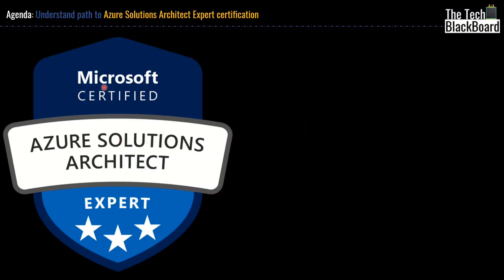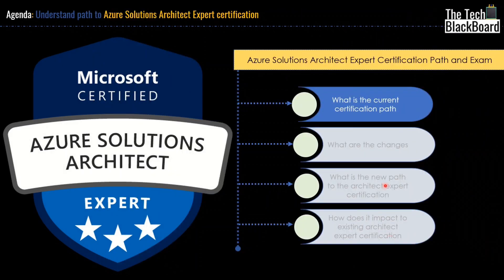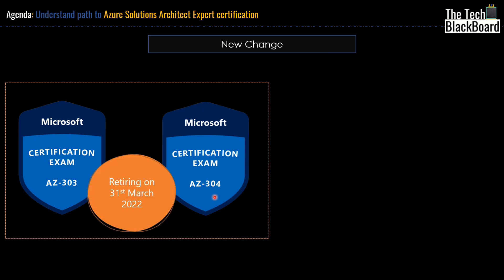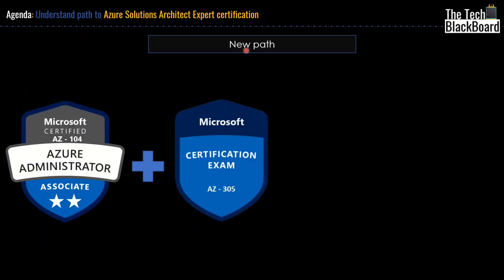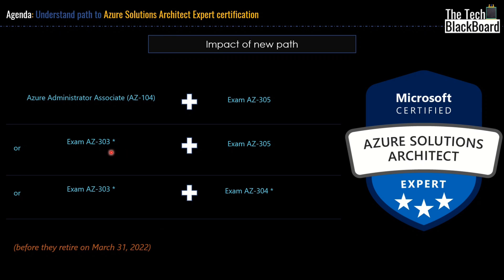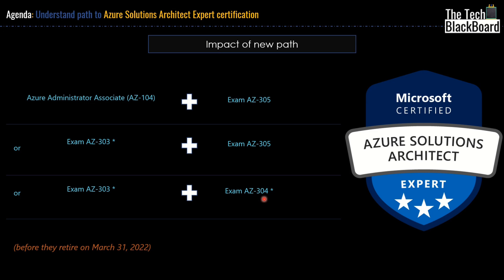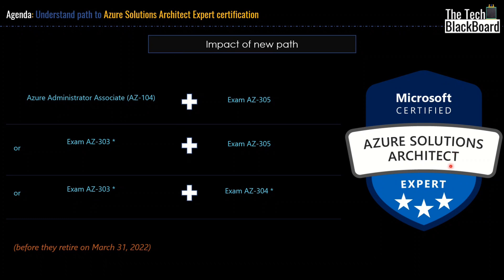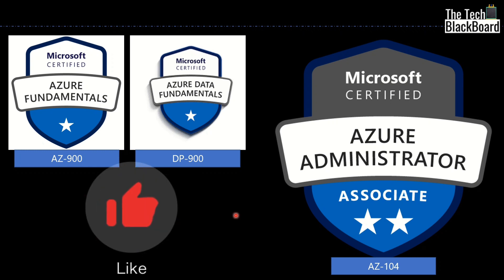BIG changes in Azure solution architect path - You MUST know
In this video I walk you, through the changes that are coming in Azure solution architect path.

Topics covered with timestamp:

00:00 - Intro
00:35 - What is the current certification path for Azure solution architect?
01:45 - What are the new changes in certification path for Azure solution architect?
03:08 - What is the new path to the Azure solution architect expert certification?
03:41 - How does it impact to existing your existing certificates?